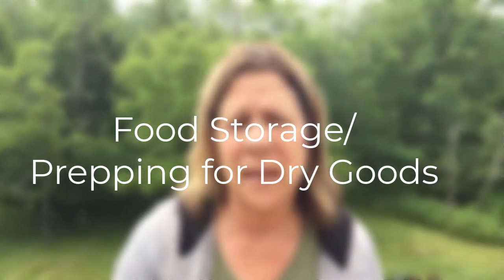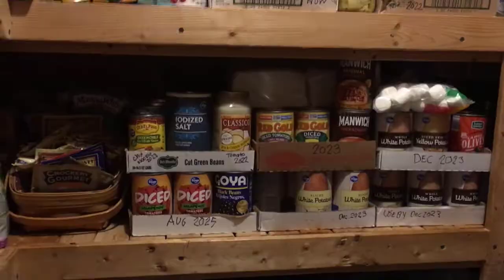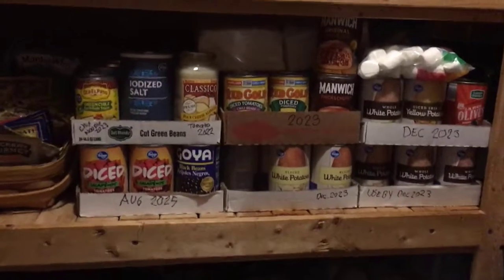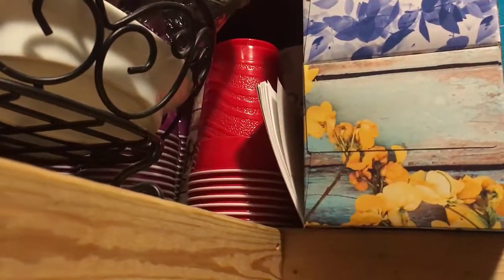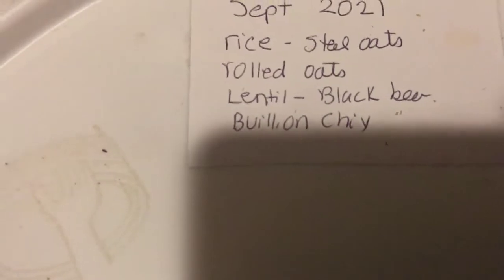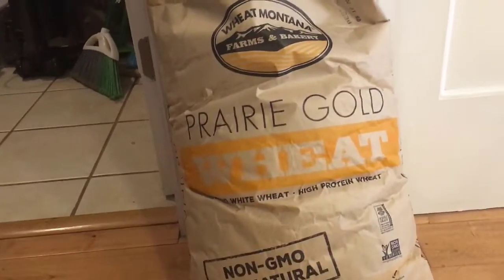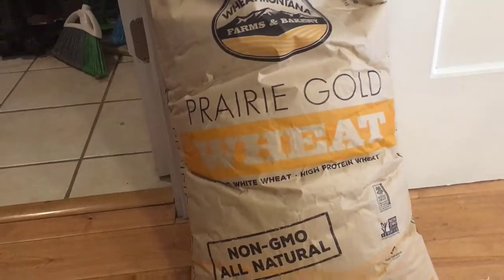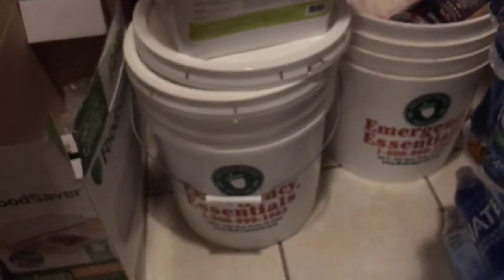Dry Food Storage // Food Prepping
With food prices skyrocketing it might be feasible to store some food for the future while it is cost effective.  It can help with costs later as you add some of you stored food with current food purchases!

Storage Buckets
Hand grain mill

Items you might want to store in your dry food storage bucket.
dry beans, rice,  spices, builloin cubes for flavor, dry milk...

heirloom seeds
Freeze dried fruit

// Are you interested in learning more about the Amish Way of life //

A History of the Amish: Third Edition
Amish Community Cookbook

The information I provide on this channel are from my personal experiences living amongst my Amish neighbors.  Not every Amish community abides by the same rules or standard of living.  Each community differs, but overall they live as simply as possible so they don't get caught up in the world.

I hope you enjoy the videos I share as much as I enjoy making them!